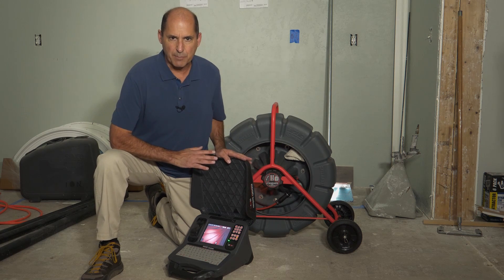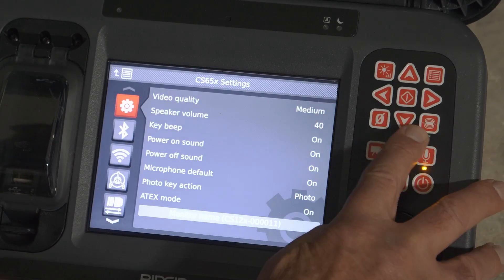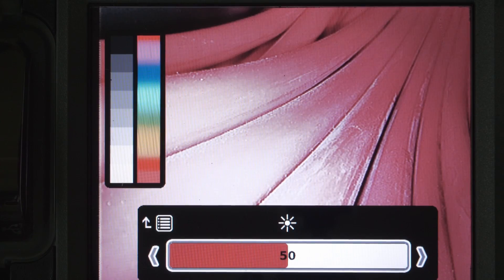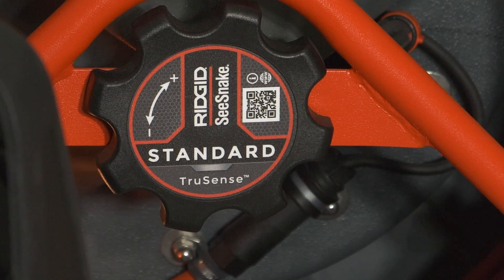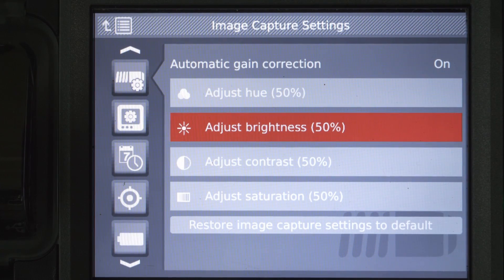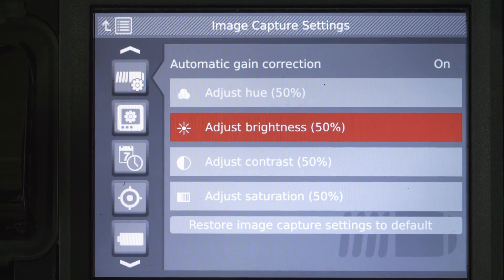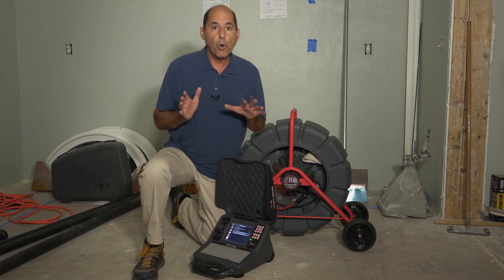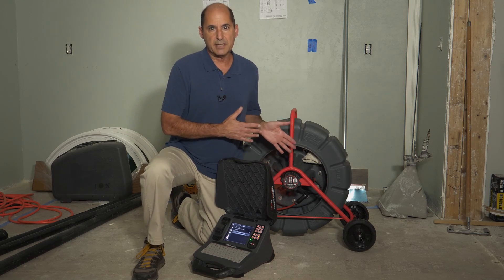Tips Thursday: CSx Image Adjust Options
RIDGID SeeSnake CSx series monitors provide two very different ways of adjusting the image. One affects what the image looks like on your monitor and the other affects how the image looks in the recording. In today’s tech tip we’ll show you both options so you choose the right one for your situation.